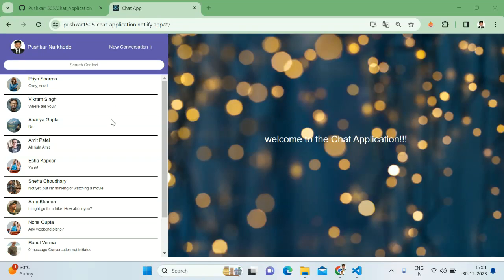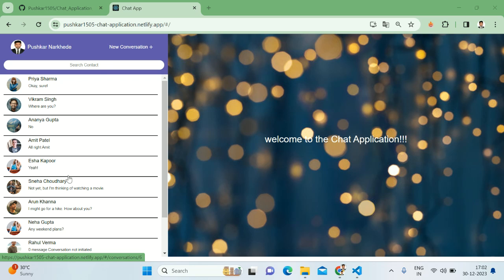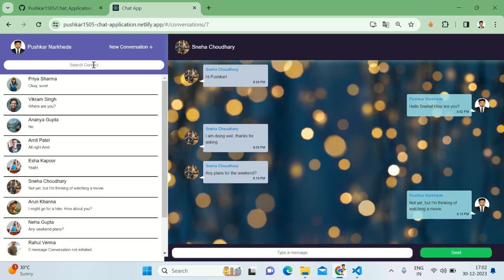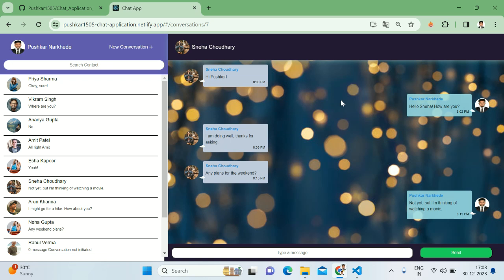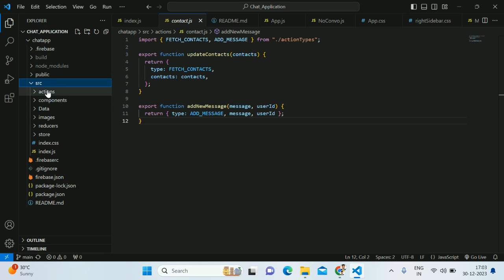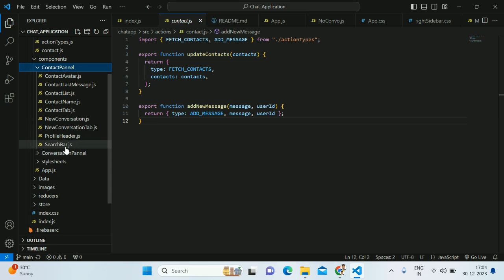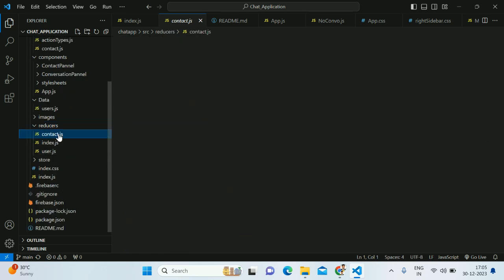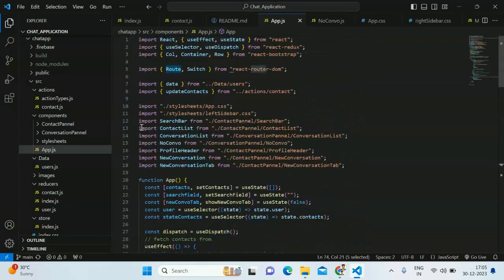Chat Application using React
This project is a simple chat application built using React. The application allows users to create conversations, send messages, and search for conversations by contact name. Additionally, it utilizes React Router for navigation and React Hooks for state management.

Features
Display a list of conversations with contact names and last message snippets.
Search conversations by contact name.
Create new conversations or open existing ones with a contact.
View and send messages in the selected conversation.
React Router for navigation.
Use React Hooks for state management.
Bonus Feature: Persist Redux data to maintain messages and conversations after a refresh.